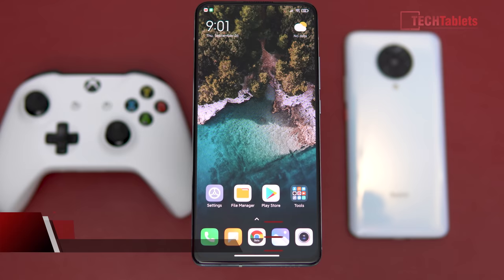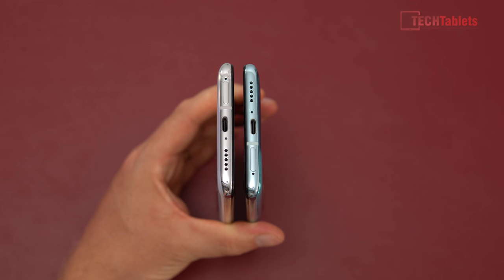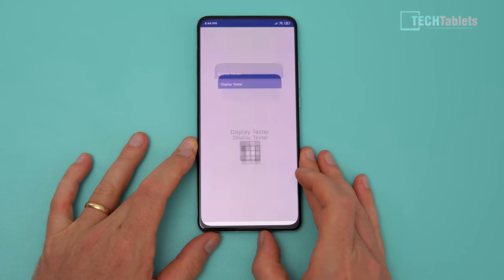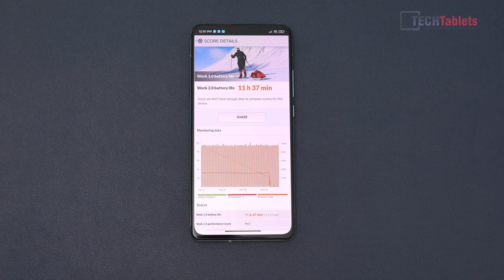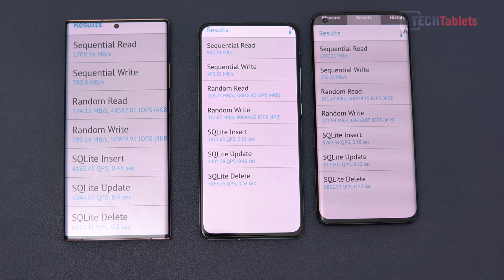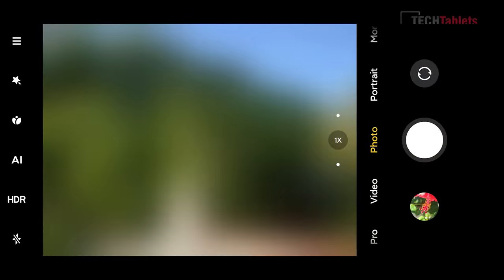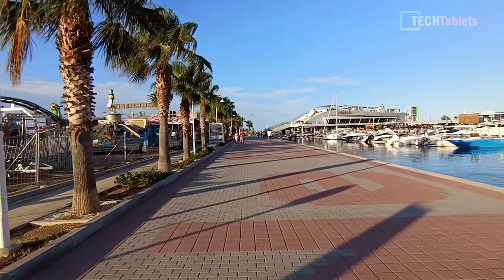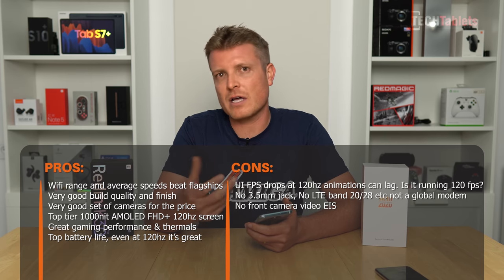This €300 Phone IS FASTER Than My €1300 Galaxy Note 20 Ultra!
Redmi K30 Ultra Review. A groundbreaking true value flagship phone that can bet even 2020 flagships in many areas including the expensive EU model Samsung's. 120hz 1000 nit AMOLED, 5G dual SIM, Wifi 6, 64MP camera, 128GB UFS 3.0, 33W fast charge, dual stereo speakers the list goes on. Find out why it's the BEST period for the price.

00:00 - Intro & specs
01:40 - Unboxing
02:13 - Case
02:37 - Build & design
05:29 - Screen & features
07:49 - UI and performance
09:46 - Haptics and real-world use
10:42 - 120hz battery life Vs Note 20 Ultra & Mi 10 Ultra
11:55 - Wifi speeds Vs Note 20 Ultra & Mi 10 Ultra
12:31 - Antutu V8 Vs Note 20 Ultra & Mi 10 Ultra
13:22 - Camera 2 Api and DRM
14:03 - Storage speeds Vs Note 20 Ultra & Mi 10 Ultra
14:59 - Loudspeakers Vs Mi 10 Ultra & Poco F2 Pro/K30 Pro
16:19 - Gaming & thermals after 1 hour
17:48 - Camera app & features
18:31 - Video samples
19:56 - Camera samples (Daylight and lowlight)
21:53 - Final thoughts after a week with Pros & Cons